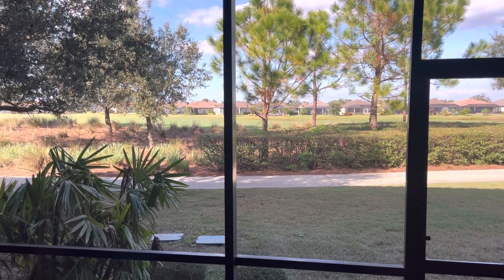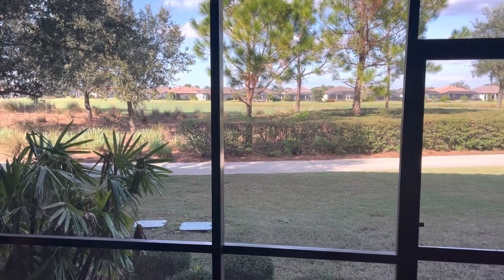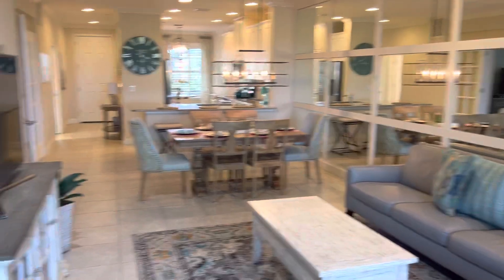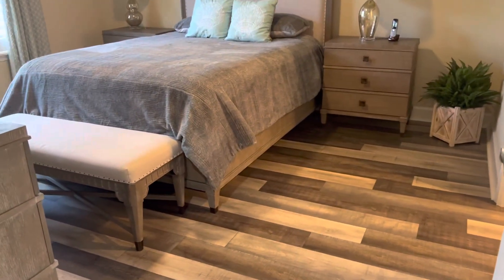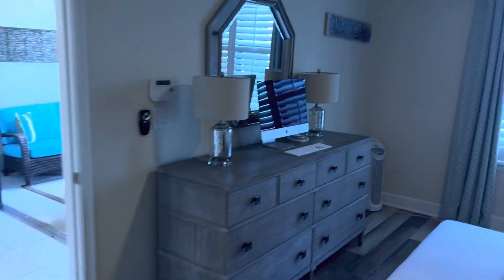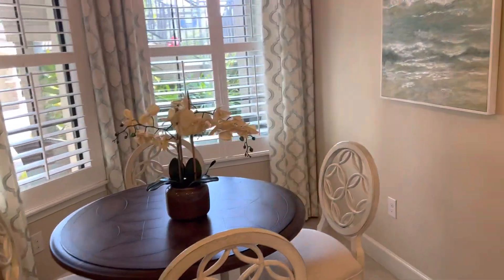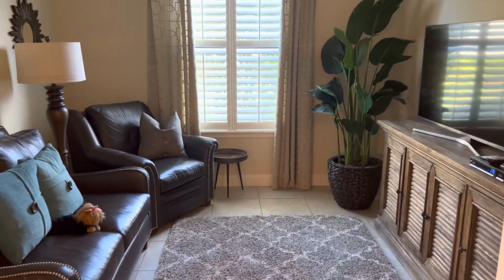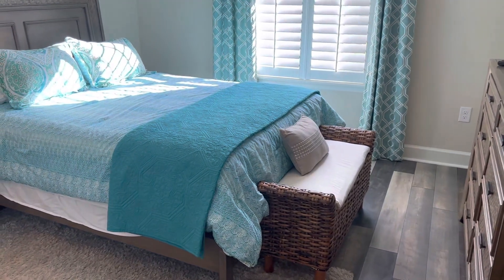Esplanade Golf and Country Club - Condo